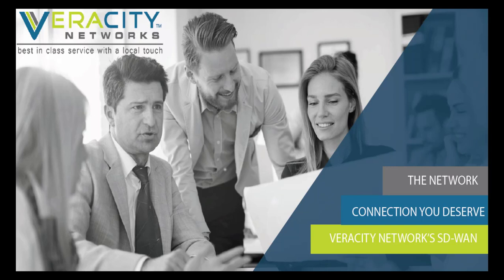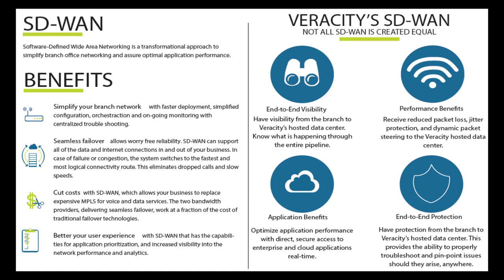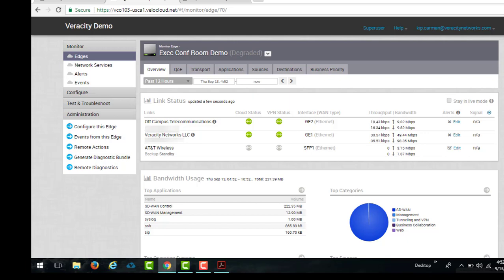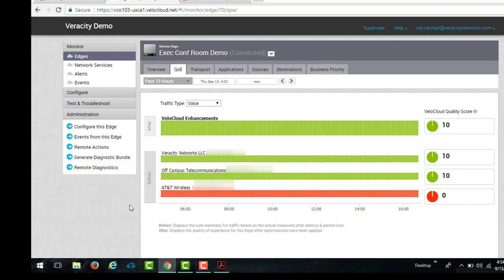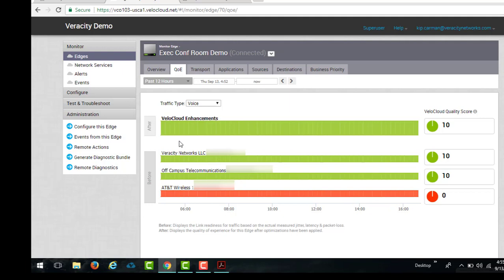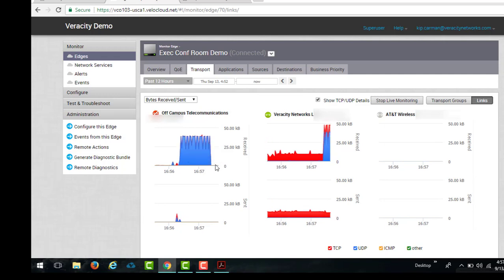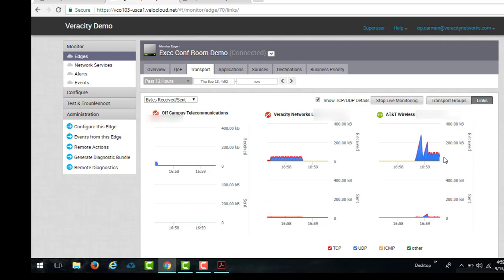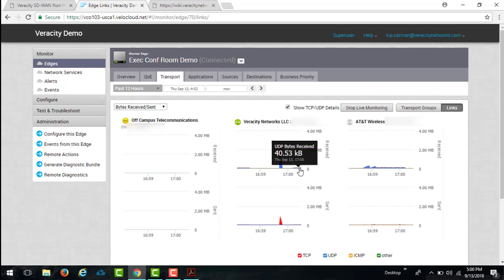SD-WAN Tour (Short Version)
This is a tour of Veracity Networks' SD-WAN solution.